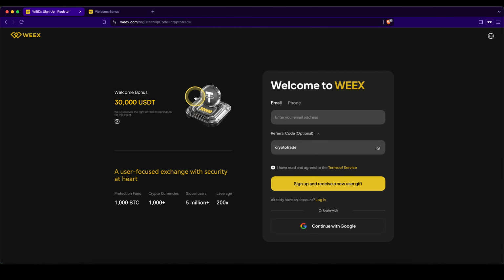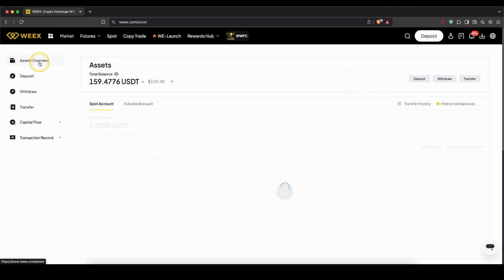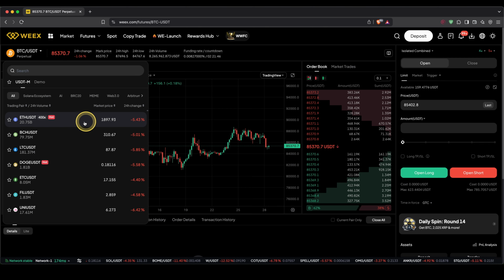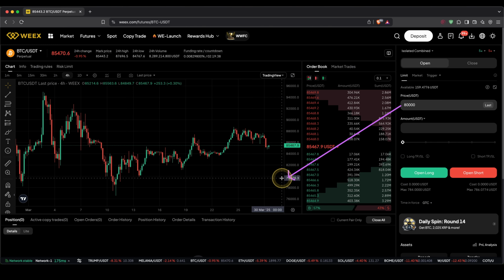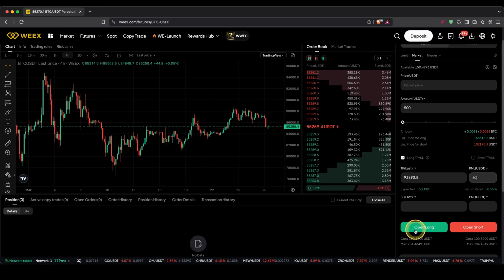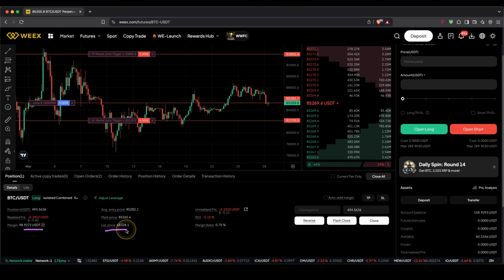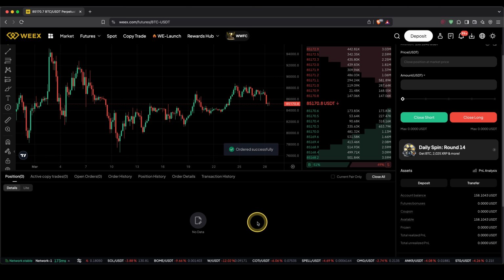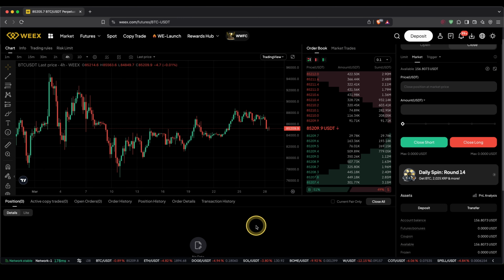How to open a Long & Short Position on WEEX ✅ WEEX Trading Tutorial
How to open Long & Short, add Take Profit, Stop Loss on WEEX!

⏱️Timestamps⏱️
00:00 Create account ($30,000 Bonus)
00:36 How to deposit Crypto (BTC, USDT, ...)
01:19 How to deposit Fiat (USD, EUR, ...)
02:06 How to convert money to USDT
02:44 How to transfer the money to the futures account
03:21 Trading platform overview
04:20 How to open a position
05:26 Set position size
06:06 Add Take Profit & Stop Loss
06:56 Display of open positions
08:35 How to adjust Take Profit & Stop Loss
09:30 How to close a trade
09:47 Short Trade explained
11:19 Pick up your $30,000 Bonus